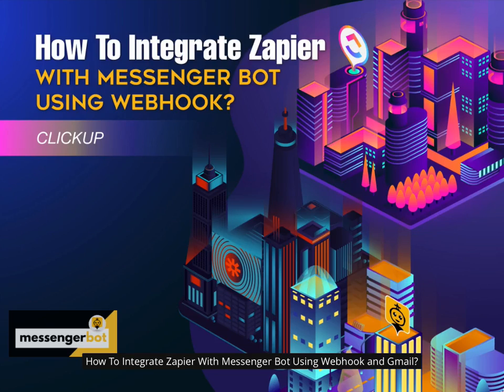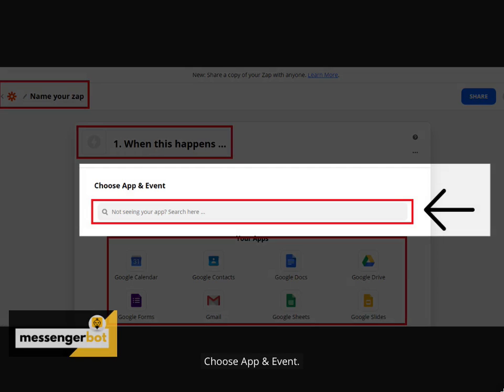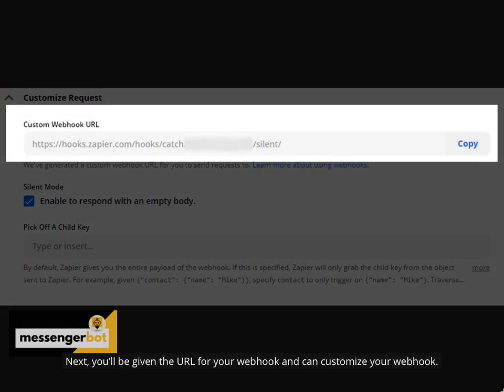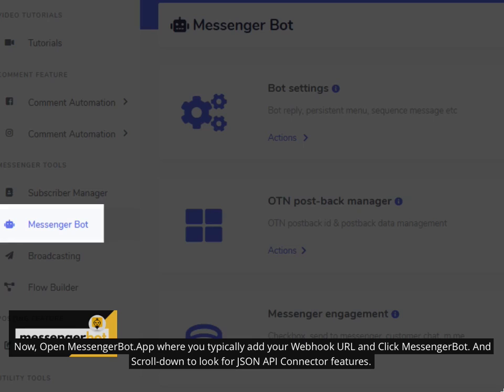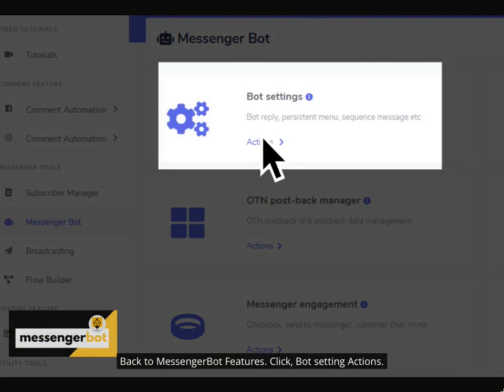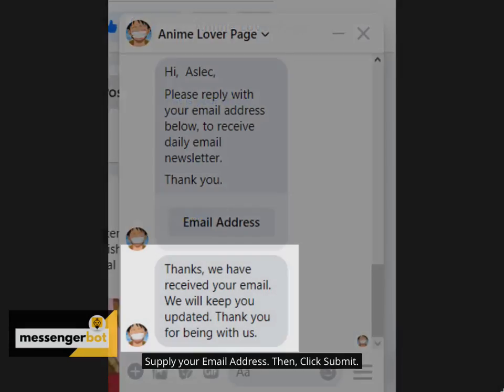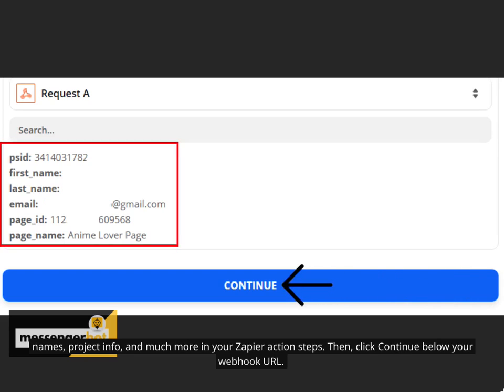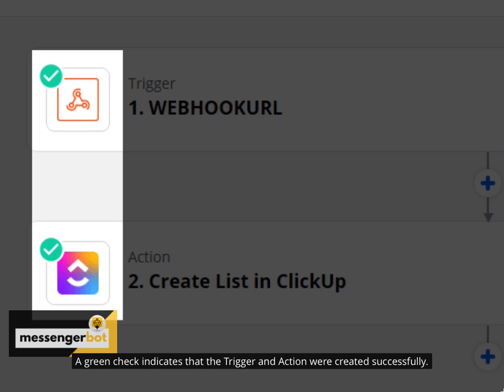How To Integrate Zapier With Messenger Bot Using Webhook - ClickUp - Light Mode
1st Trigger
App: WebHook
Event Use: Catch Hook
2nd Action
App: ClickUp
Event Use: Create Task